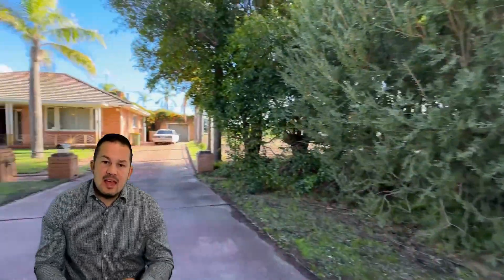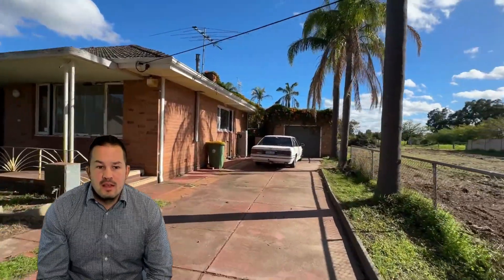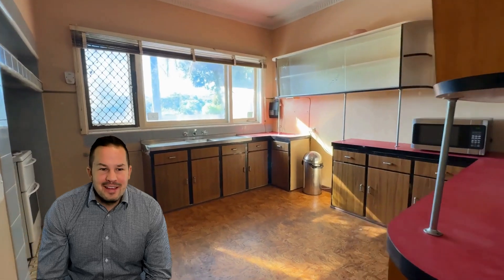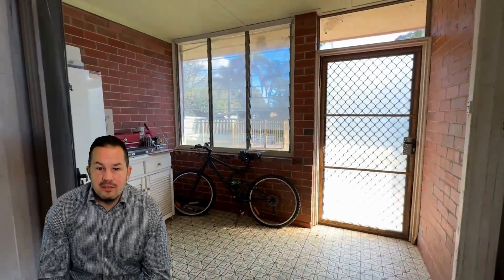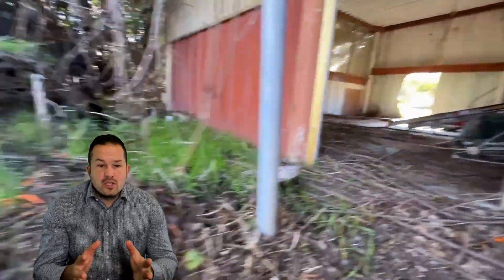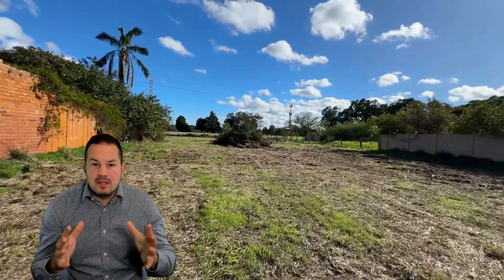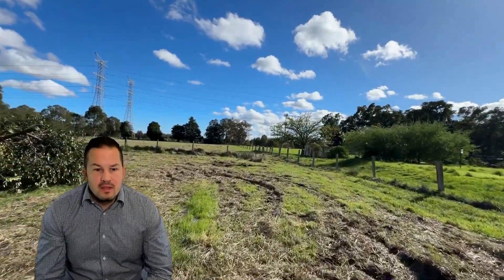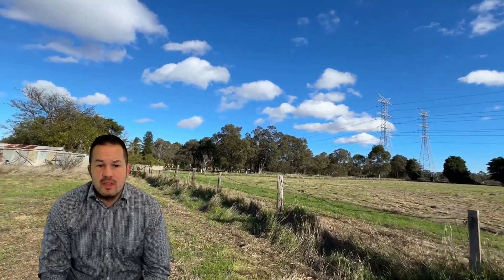16 Gertrude Ave, Champion Lakes - Walkthrough. BIG PROPERTY, BIG OPPORTUNITY!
16 Gertrude Ave, Champion Lakes

🛏️ 3 Bed
🛁 1 Bath
👷🏻‍♂️ Development Potential
🏡 2 acres